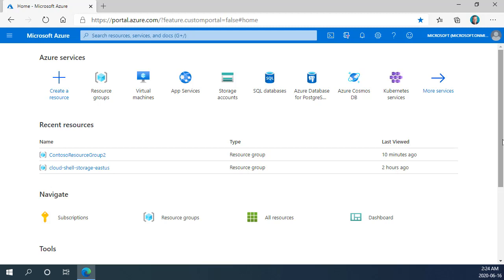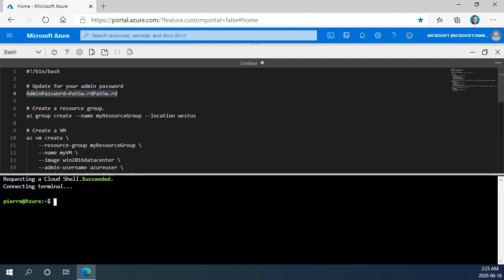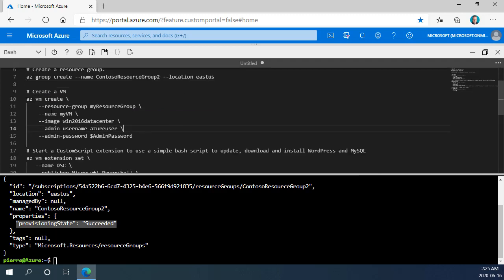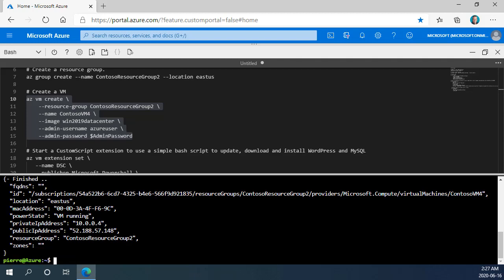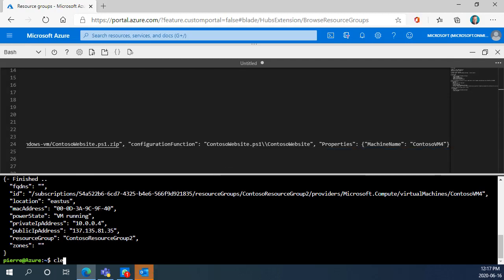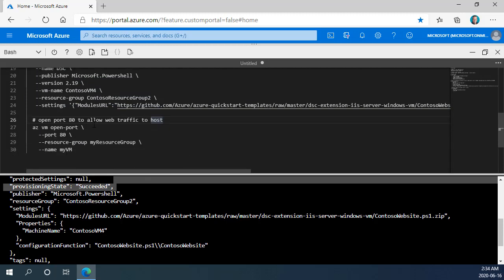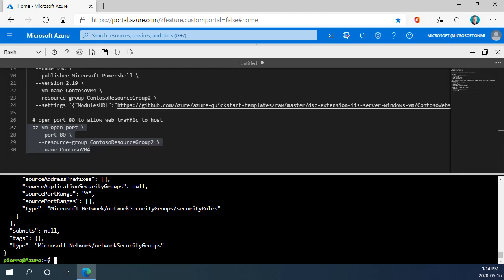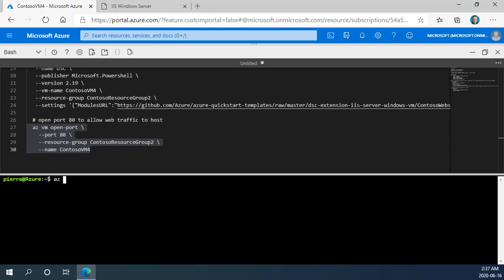Configure a Virtual Machine by using DSC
In this demonstration, you'll learn to:
●● Configure the VM using DSC